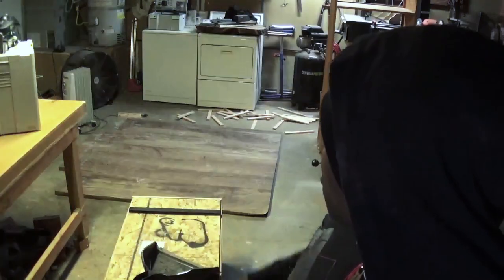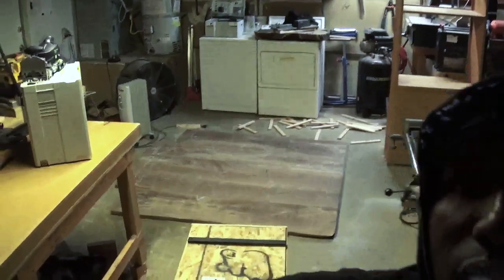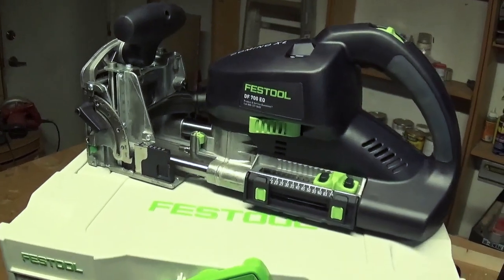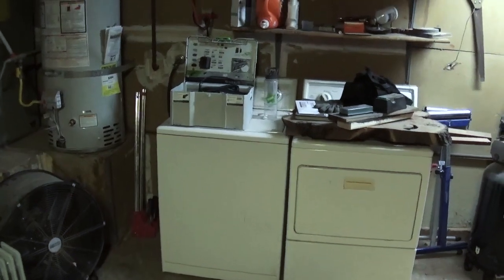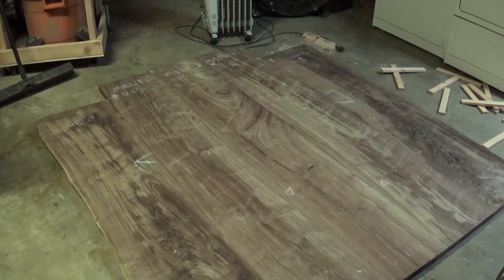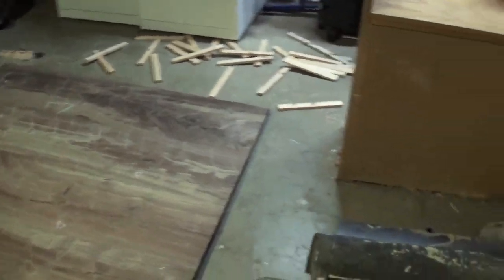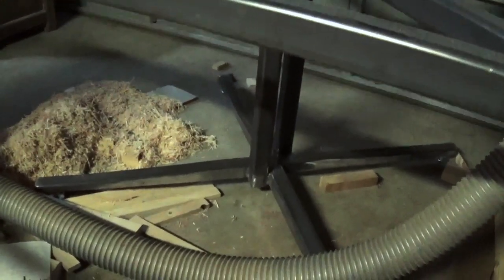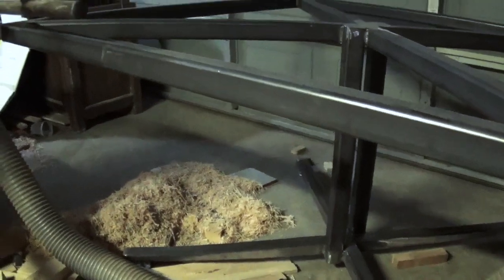Walnut Dining Table - Update and Joinery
The state of the table project, some new tools, and the base has finally arrived!

KW Steel in Rancho Cordova provided the base - find them

Bkg Music: Phoenix - Trying to be cool (Dynamique Remix)